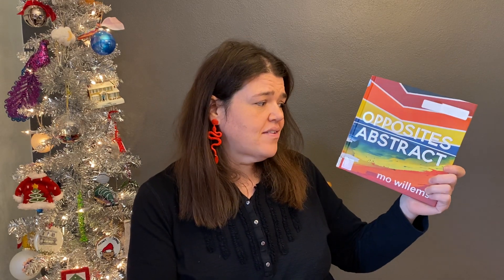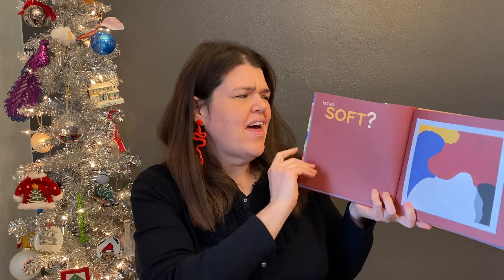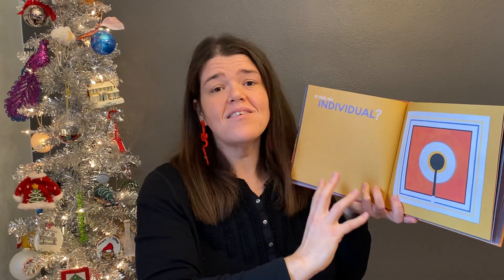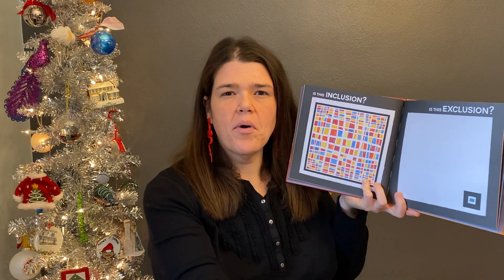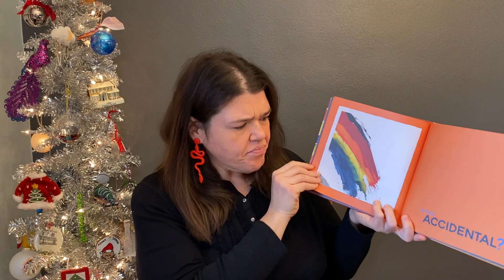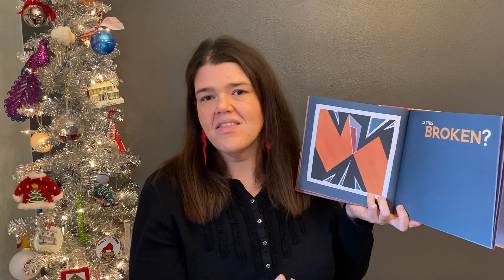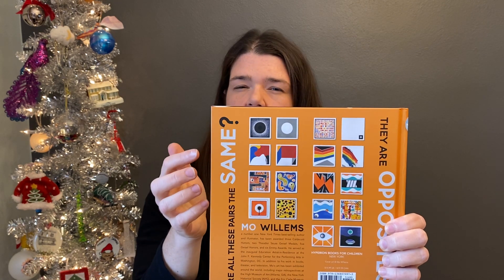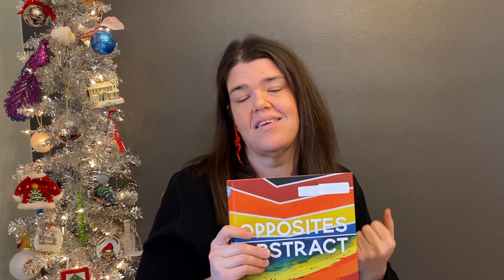Opposites Abstract | Mo Willems | Great Picture Books | Art Teaching BOoks | Concept Books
Opposites Abstract by Mo Willems
I'm Jess. I'm a librarian and I only recommend books I've read and enjoyed.